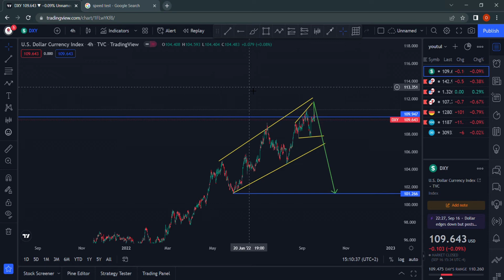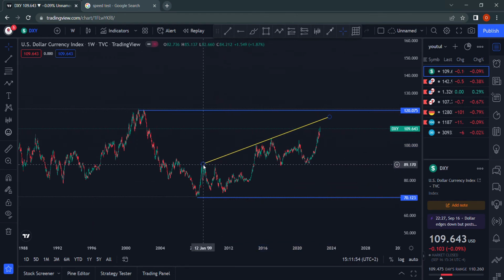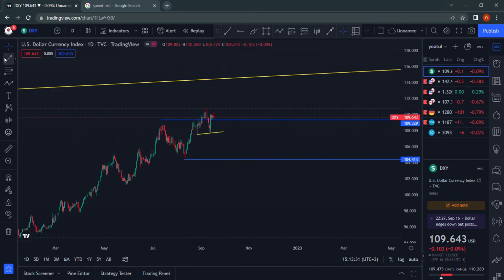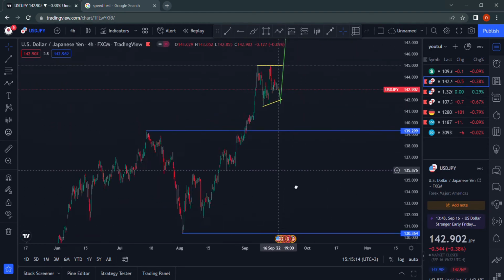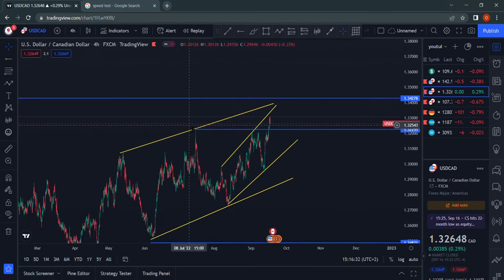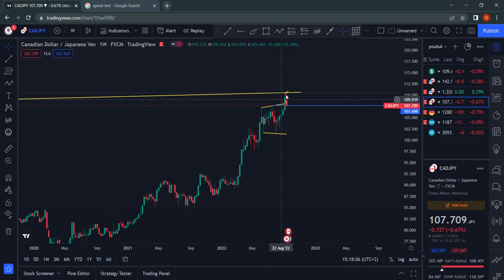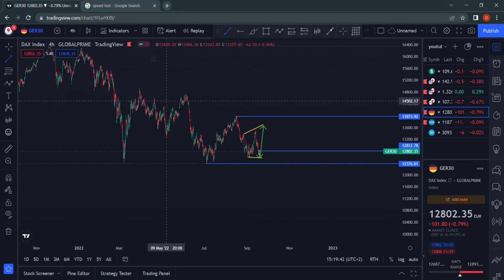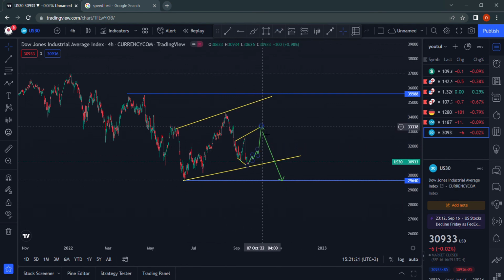SUNDAY MARKET BREAKDOWN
DXY,USDJPY,USDCAD,CADJPY,GER30,NAS100 AND US30